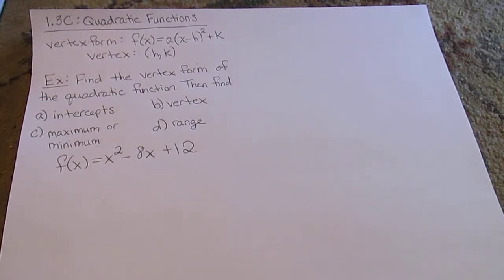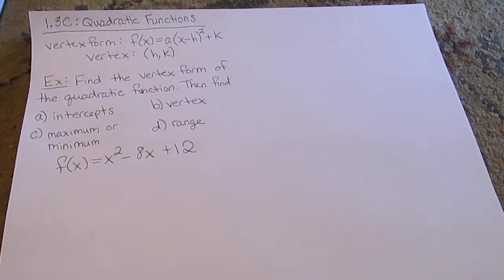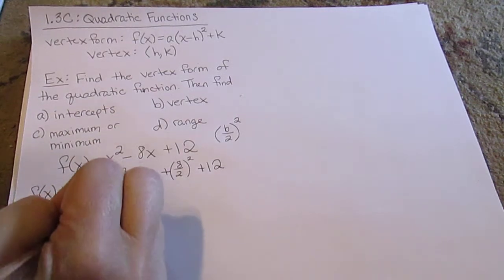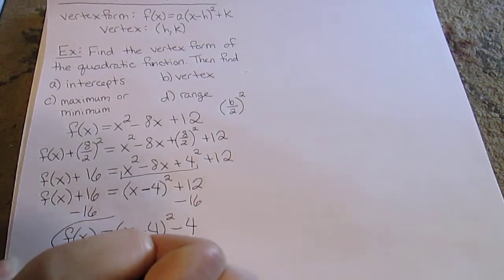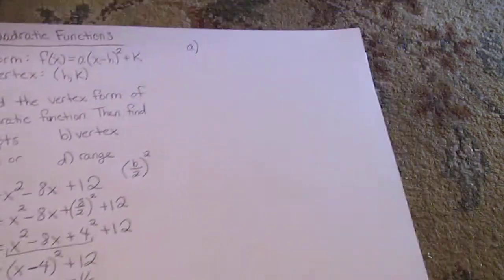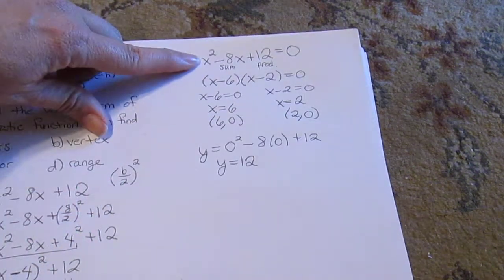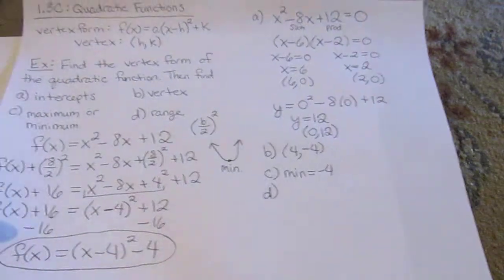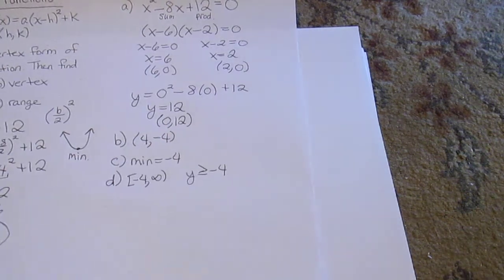1.3C: Quadratic Functions